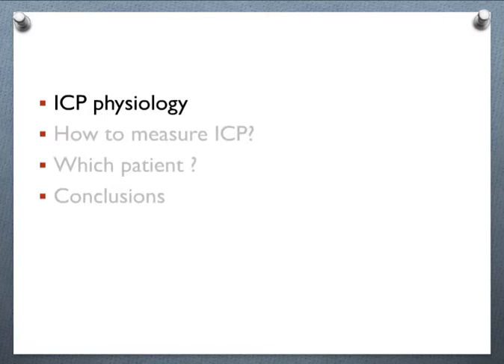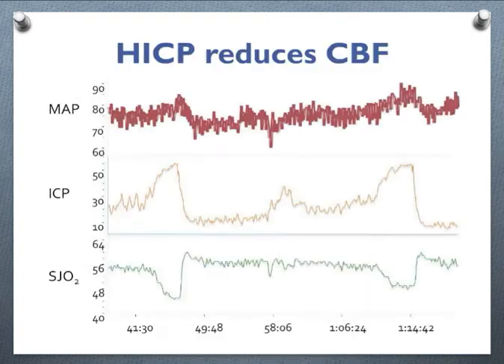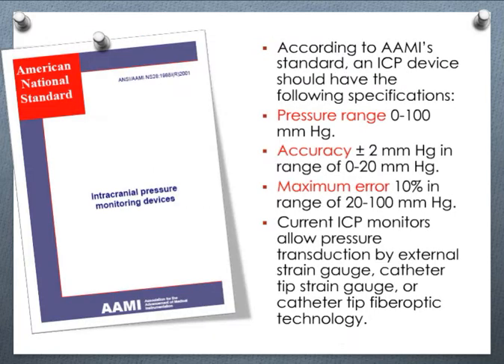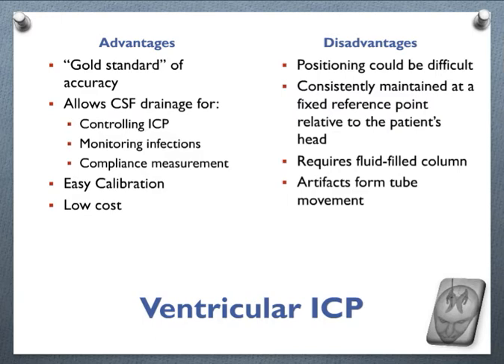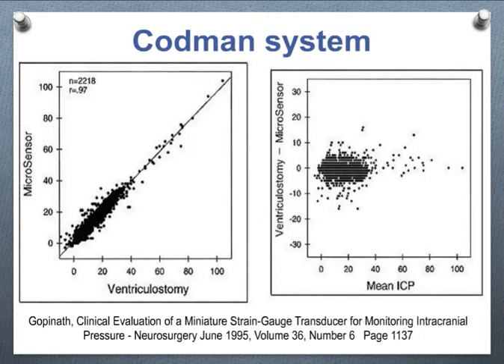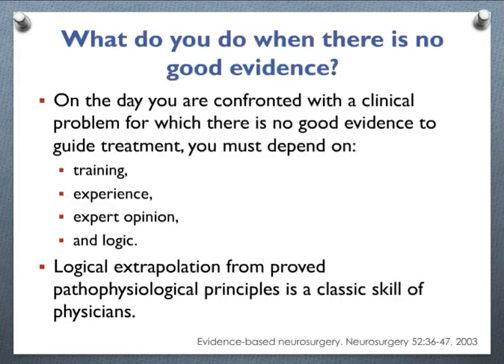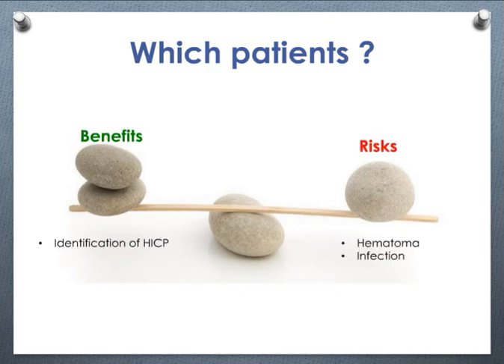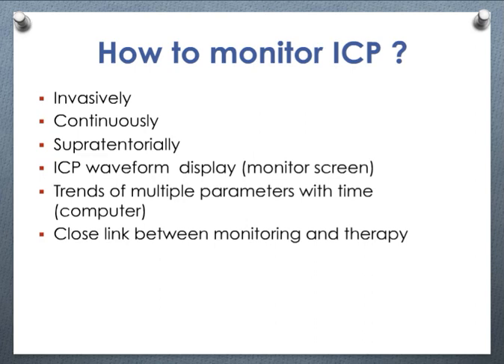14 ICP monitoring G Citerio